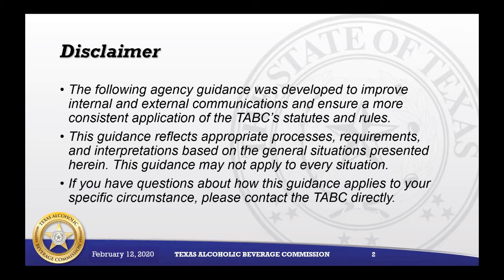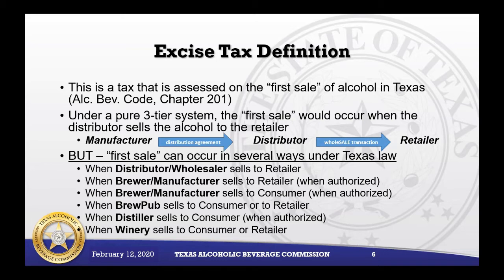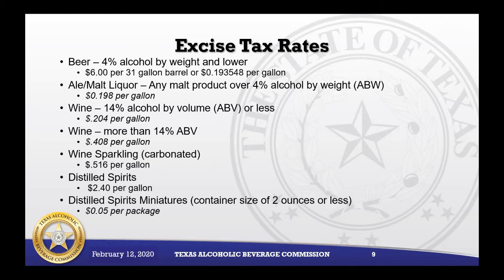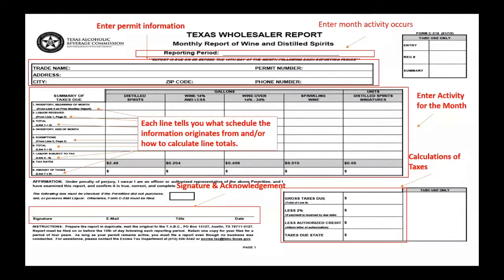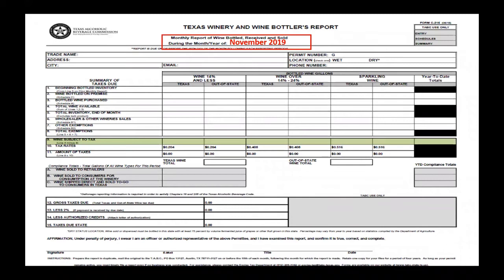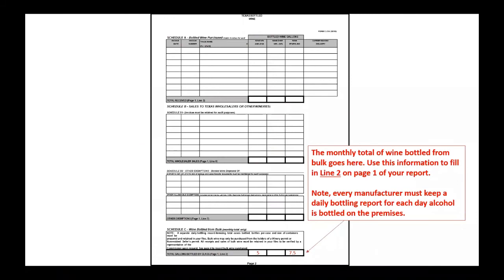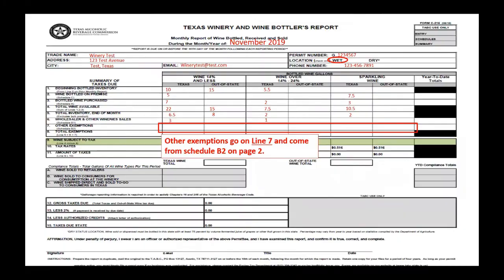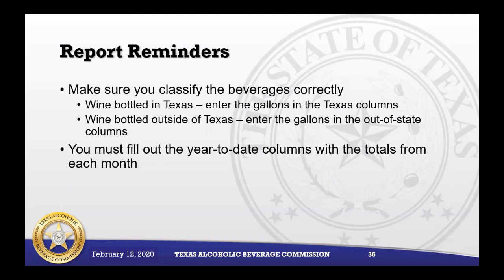TABC Talks: Submitting a Excise Tax Report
Watch this video for TABC guidance about filing excise tax reports.